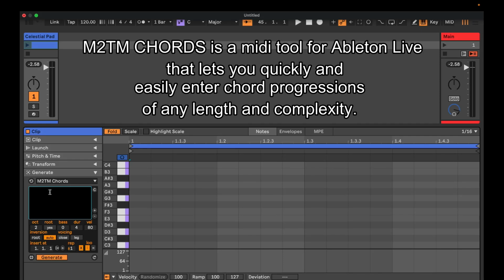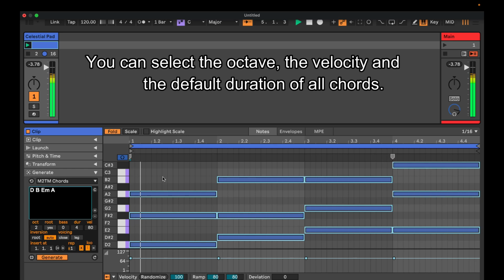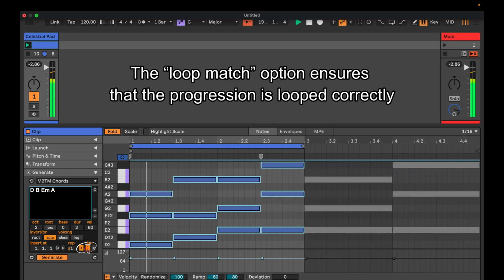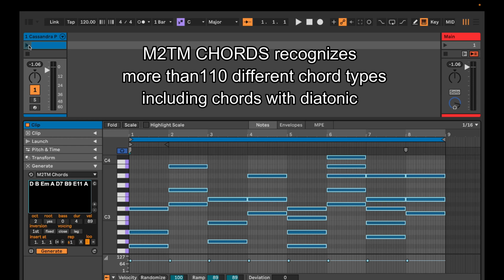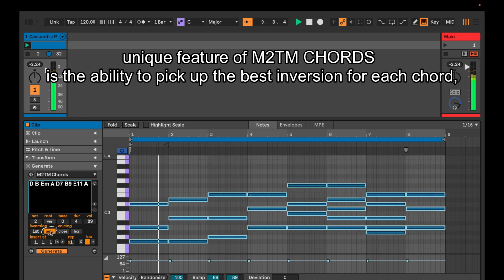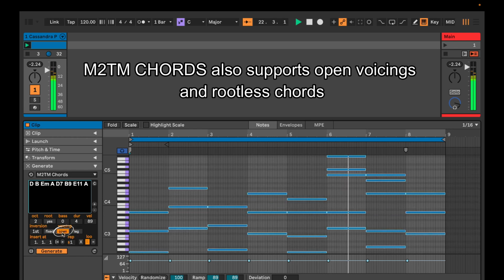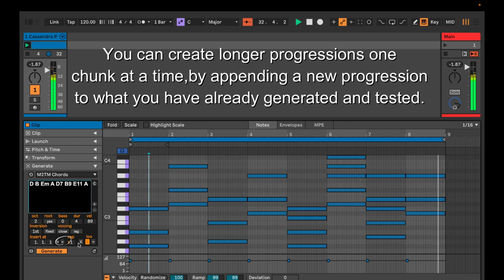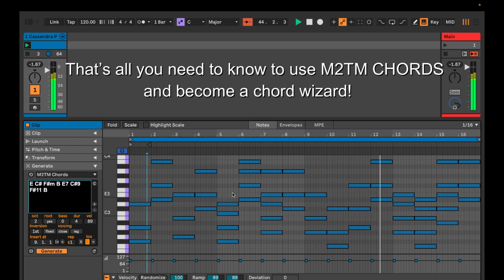MT2M CHORDS, an Ableton Live 12 midi tool for creating chord progressions in a snap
M2TM Chords is a MIDI Tool for Ableton Live 12 Suite Edition, that allows you to generate chord progressions of any length and complexity, by just typing chord symbols as you would do with pen and paper.

Its smart parser recognizes chords all common (and not-so-common) chord symbols, with added 6th, 7th, 9th, 11th and 13th, in any order and in their natural, lowered (flat) or raised (sharp) variations, plus many non-standard chords like stacked fourths or fifths. It supports slash chords (eg Cmaj7/G), chord inversions, rootless and drop chords, open and closed voicings, and more.

A M2TM Chord's unique auto-inversion option offers. the ability to automatically select the best inversion for each chord in the progression, as an expert piano or keyboard player would do. If two consecutive chords have notes in common, the legato can merge theme into a single, longer note (great for pads and string sections!).

You can build complex harmonies by generating one simpler progression at a time. New progressions can be appended to existing ones, and the auto-loop option can ensure that the clip's loop area always matches the most recent progression or encompasses all the sub-progressions generated so far.

Say goodbye to the tedious task of entering chords one note at a time, no need to decipher complex chord symbols. Regardless of whether you are an harmony wizard or know nothing about music theory, M2TM Chords can create harmonies for you in a matter of seconds.